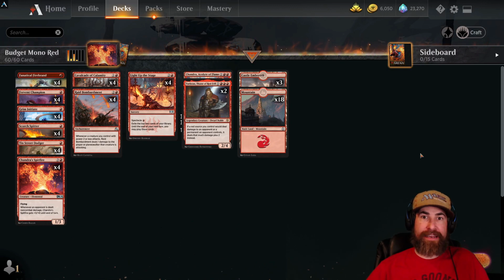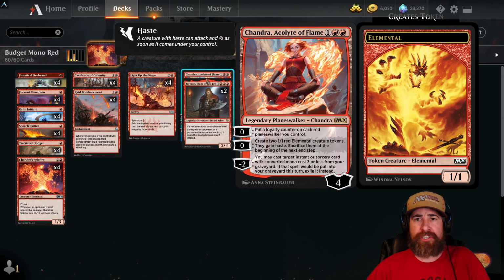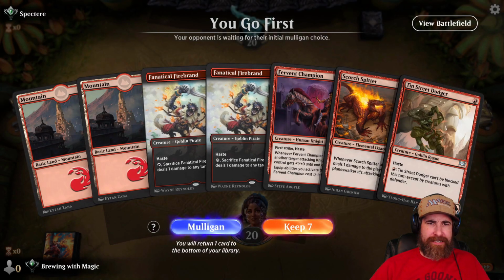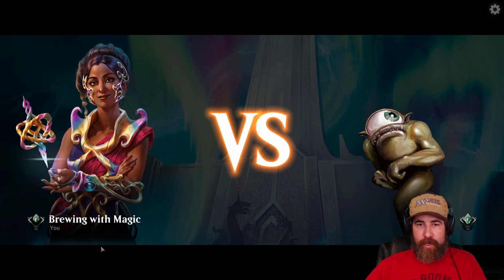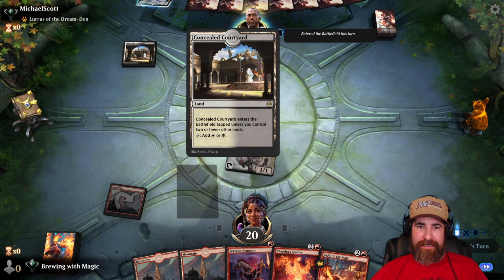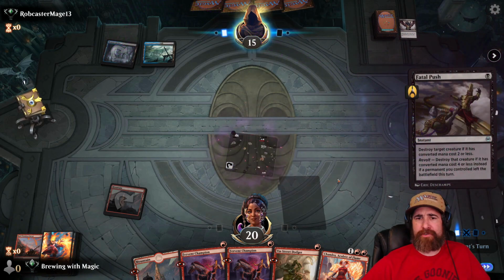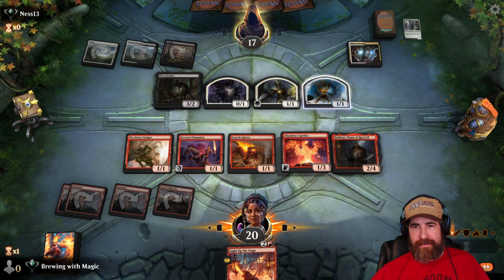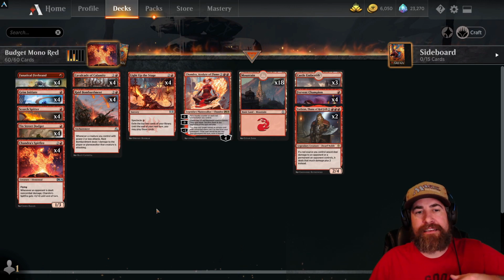BUDGET MONO RED HISTORIC | GOING IN HOT | 3400 GEM WINNER ANNOUNCEMENT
This is a budget mono red aggro deck, that goes fast at your opponent with hasty creatures with a little extra damage from Cavalcade of Calamity & Raid Bombardment to increase the damage to win the game.

Also our Gem Winner Hunter M. gets 3,400 hundred gems!

Intro: (0:00)
Deck Tech: (0:08)
Selesnya Angels: (7:18)
Mono Green Stomp: (9:29)
Orzhov Enchantments: (12:13)
Grixis Control: (14:49)
Orzhov Sacrifice: (16:48)
Deck Review: (20:47)